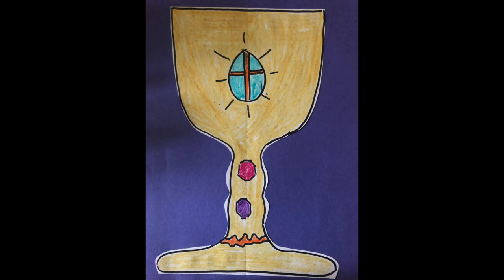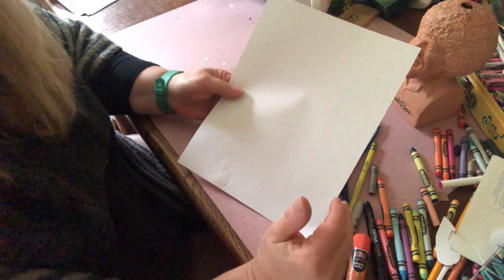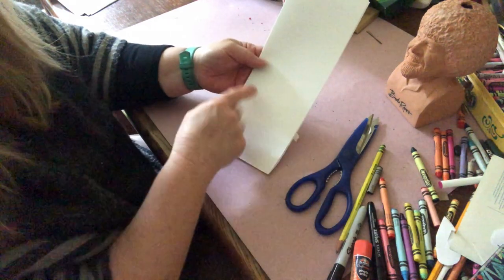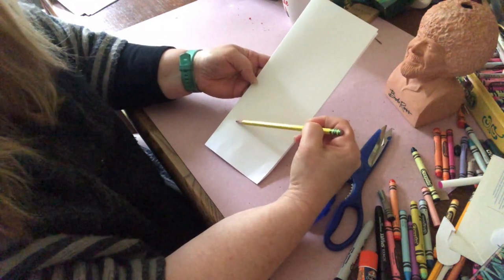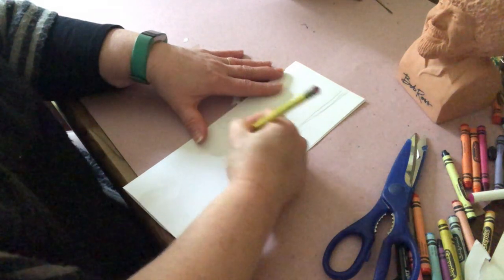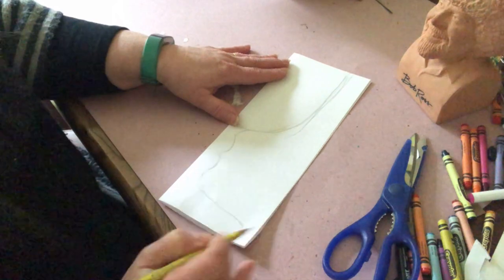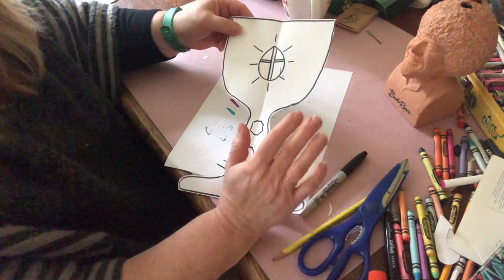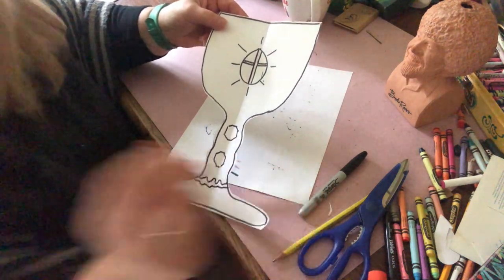3rd Grade Chalice Lesson